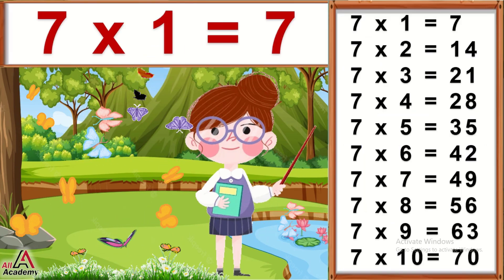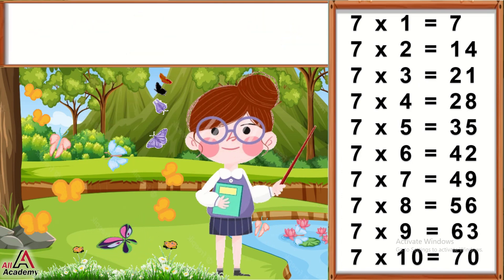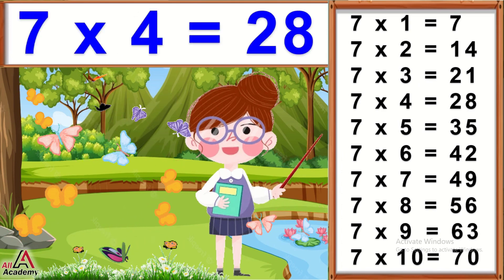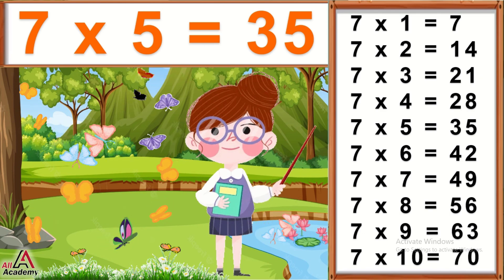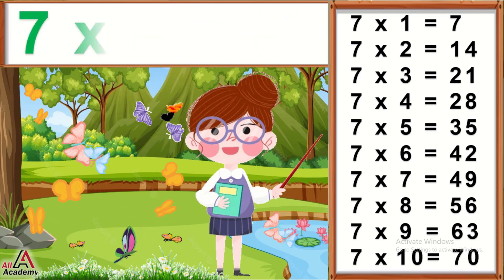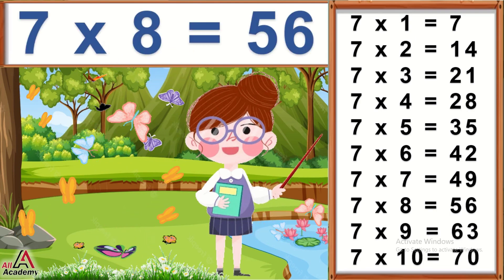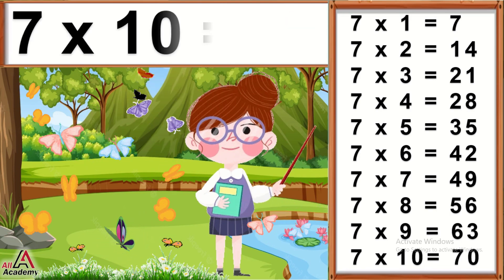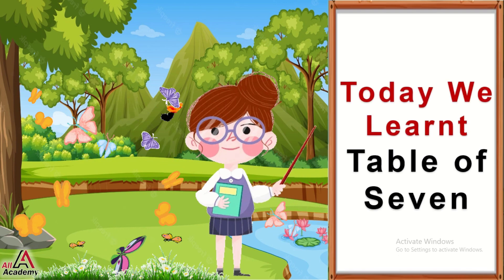Table of 7 | 7 x 1 = 7 | Seven 1 Za Seven | Tables for kids Learn Multiplication Tables Easy Trick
Seven of Seven | 7 x 1 = 7 | Seven 1 Za Seven | Tables for kids | Learn Multiplication | Five One Za Five
Maths Multiplication Tables in English | Learning Video | All Academy | Math's Table of 5. Multiplication Tables in English Learning Video. Multiplication Tables
2 ರಿಂದ 10 ರ ವರೆಗೆ ಮಗ್ಗಿಗಳು, ಕನ್ನಡ ಮಗ್ಗಿಗಳು,
tables in Kannada, Kannada tables of 2 to 10

Kannada Maggi
Tables In Urdu
tables in malayam
tables in English
Kannada Maggi
tables In Tamil
Tables In Urdu
tables In Telagu
tables in malayam